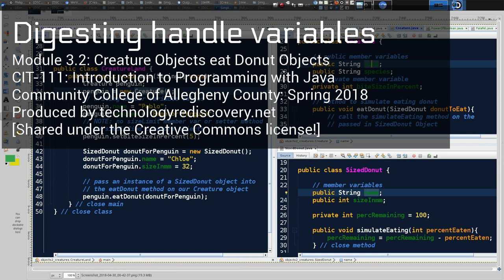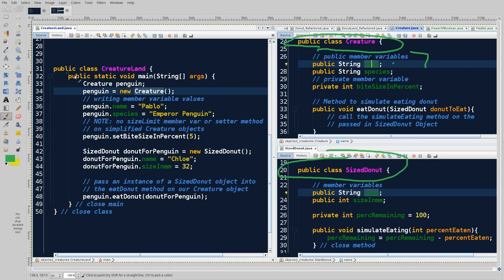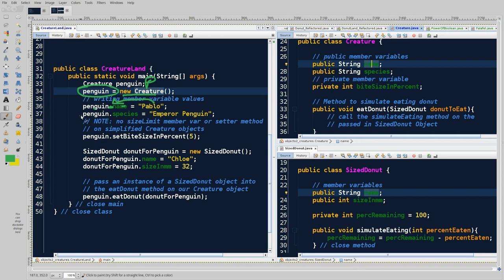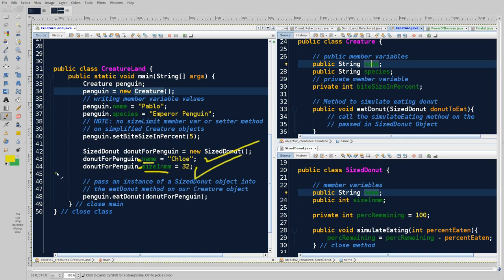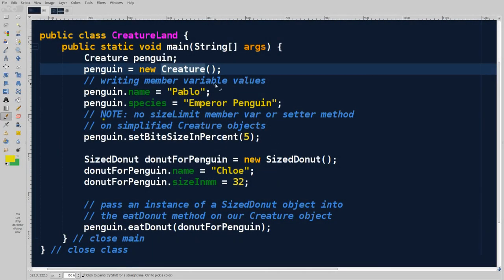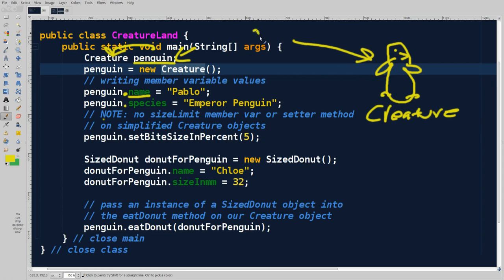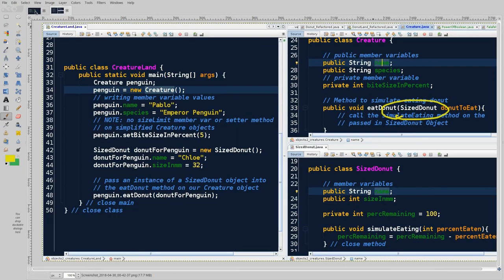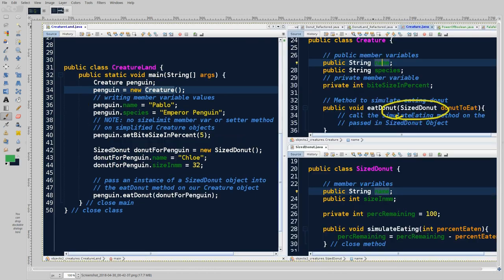Module 3.2 (seg. 4): Digesting handle variables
Instructor-guided tutorial to accompany a learning module in CIT-111: Introduction to Programming with Java, taught by Eric Darsow at the Community College of Allegheny County serving greater Pittsburgh, PA.

Segment 4 dives into the nitty gritty of our fancy variables that are called several names: reference variables, handle variables, and pointer variables. This concept is worth internalizing!

Download the sample project used in the video, view the written-guide to accompany this module, and browse other learning content at the course page:

All course content is open and free for reuse for all purposes under the Creative Commons-Attribution license.